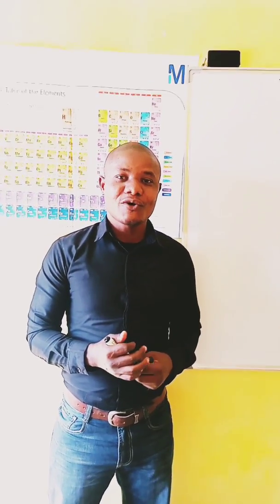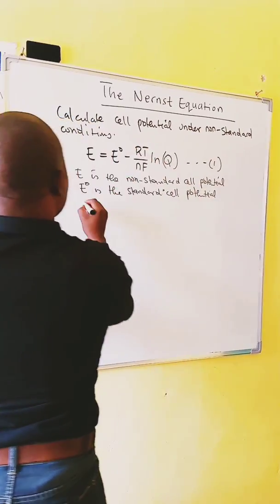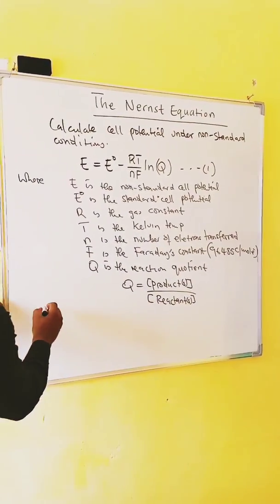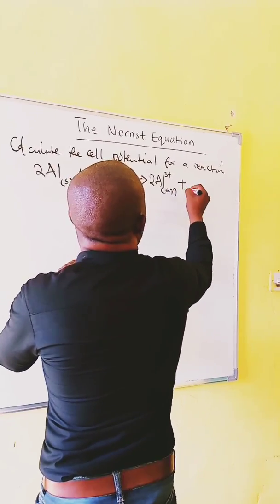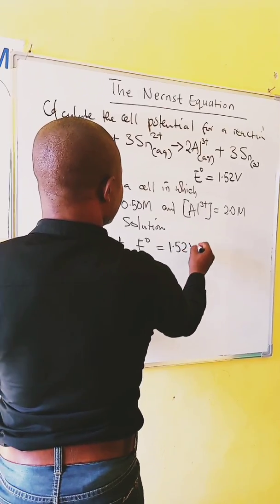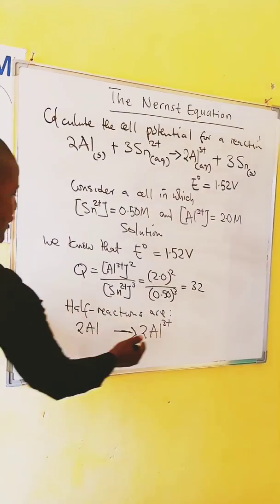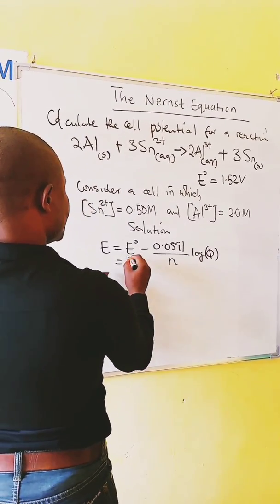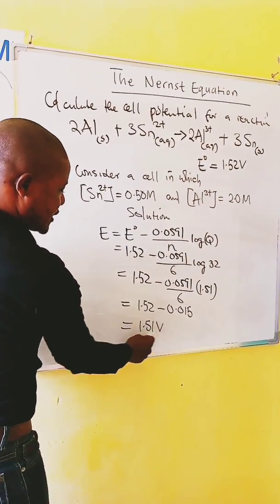Electrochemistry ( Nernst Equation)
Nernst Equation is useful for calculating cell potential under nonstandard conditions. In other words when the concentration of the reactants and products is not 1 M and partial pressure is not at 1atm. When the concentration of the product is higher than that of the reactant a decrease in nonstandard cell potential is observed.